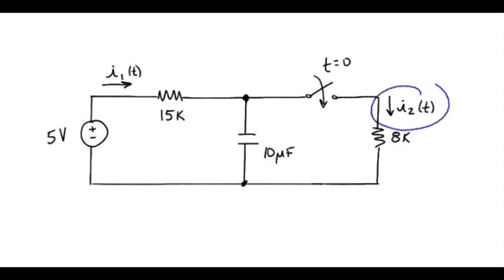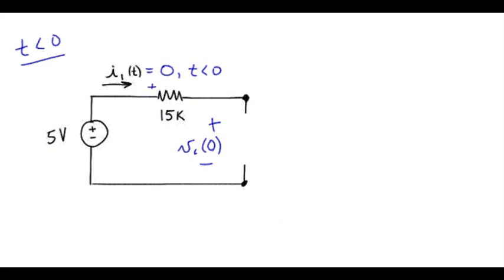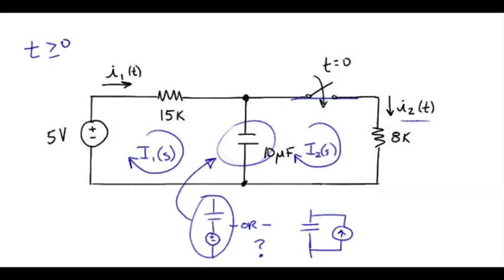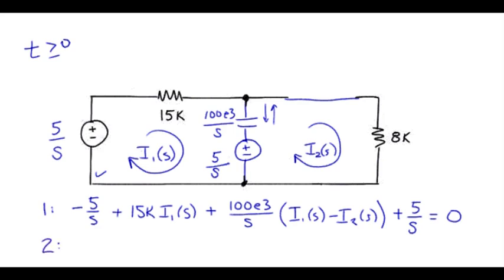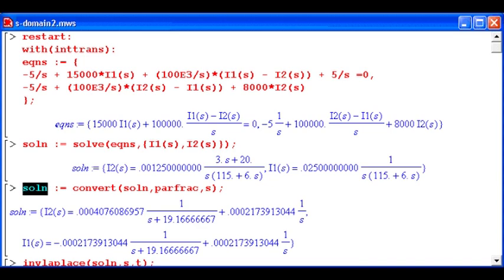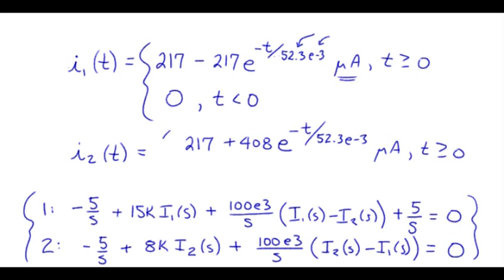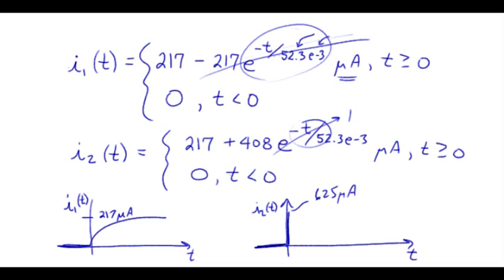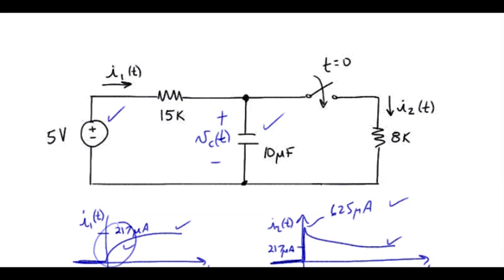s: Laplace Transform Analysis Example #2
Find equations for i1(t) and i2(t) that are valid for all time t, and sketch a graph of the equation. Use this approach: Transform the circuit to the s-domain, use circuit analysis to solve for the desired result in the s-domain, then use the inverse Laplace transform to obtain the time-domain result.